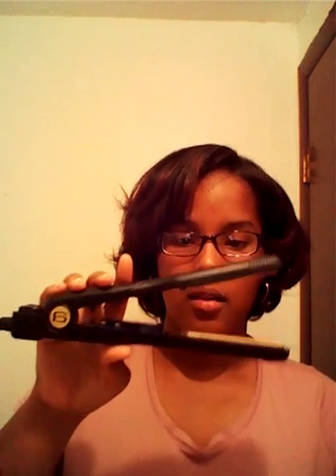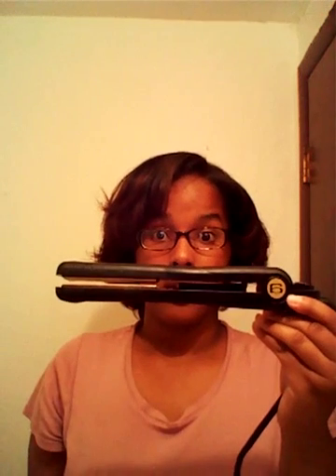Review: Andis Ceramic Flat iron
I highly recommend this product!